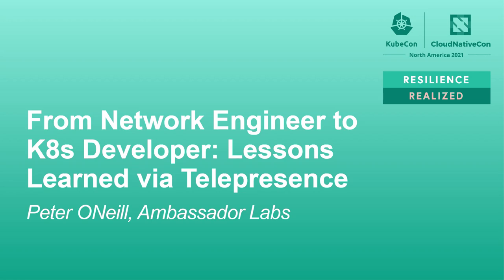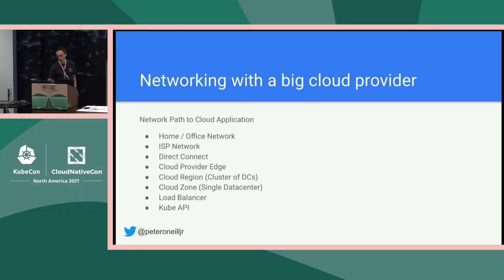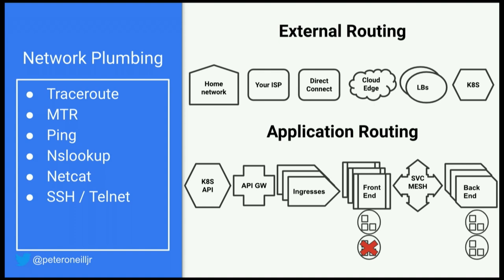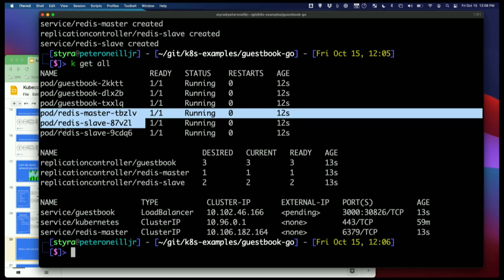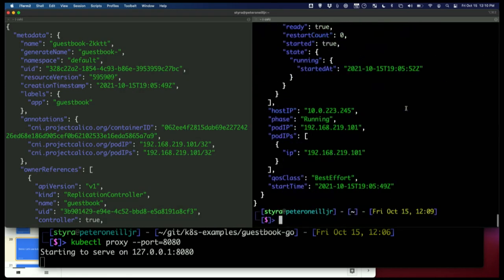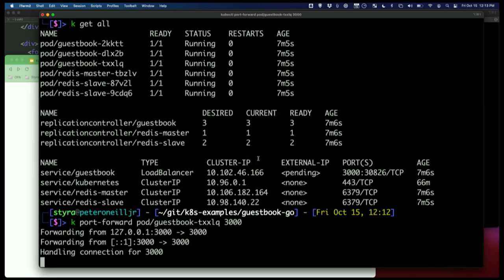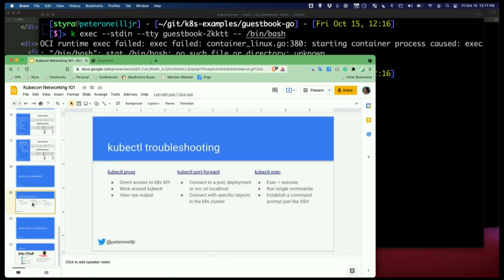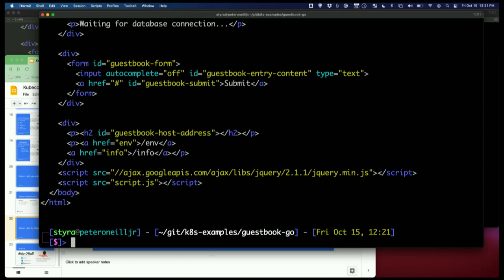From Network Engineer to K8s Developer: Lessons Learned via Telepresence - Peter ONeill, Ambassador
From Network Engineer to K8s Developer: Lessons Learned via Telepresence - Peter ONeill, Ambassador Labs

Kubernetes is every bit as complex as a globally distributed network, but all wrapped up in one cluster. From Ingresses, to load-balancers, to headless services, Kubernetes has more possible points of failure than an IP packet jetting around the world. Join in to hear a network engineer's journey into Kubernetes. As any network engineer would do, we will follow the networking path. We will start at the Kubernetes API, work our way through the services and connections, and eventually make our way into the pods and containers. Understanding how complex it is to reach backend services hosted in Kubernetes, it's surprising a tool like Telepresence hasn't come around sooner. Once you've experienced it, bridging your laptop's local network to a Kubernetes cluster makes sense. No spotty VPN tunnels or long-lived port-forwarding sessions. Just "telepresence connect" and start developing and debugging as if your laptop was in your cluster.